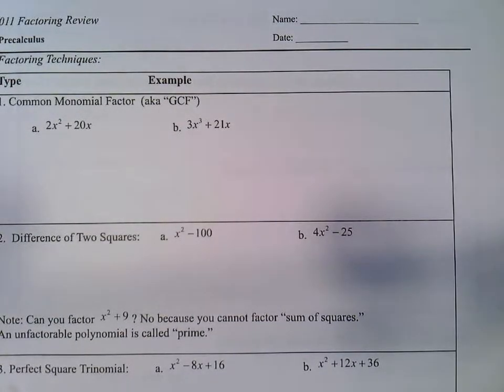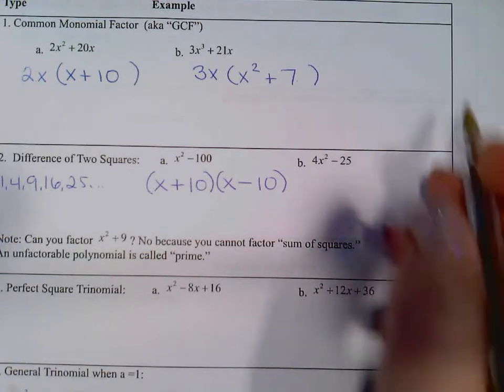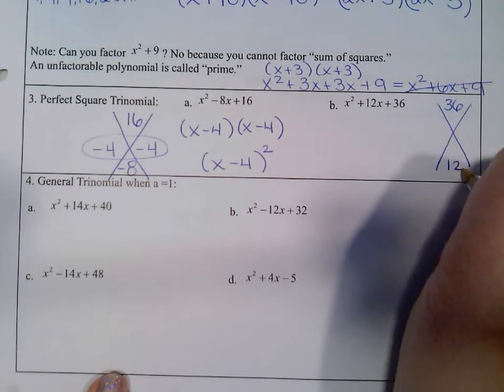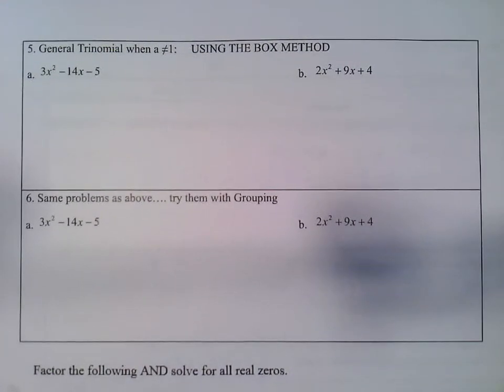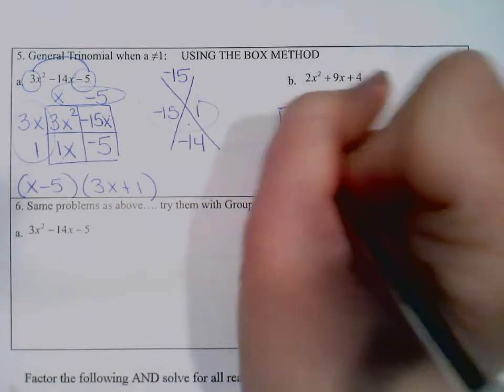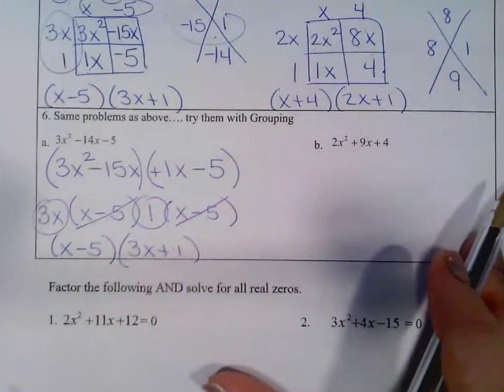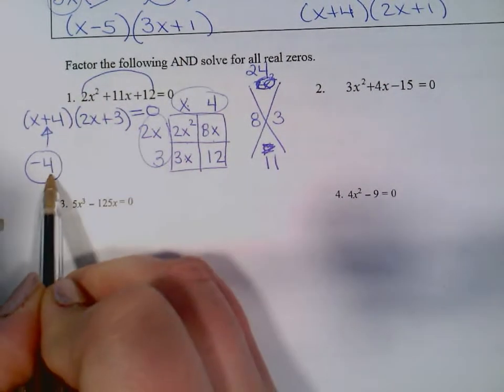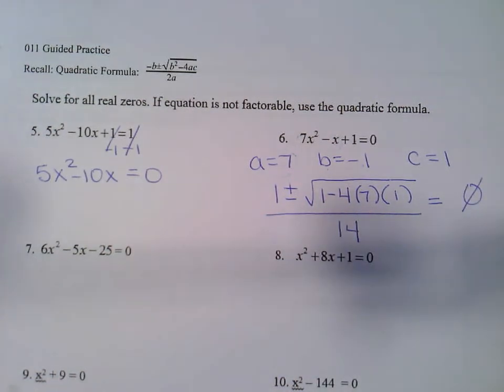011 Factoring MOV 00940